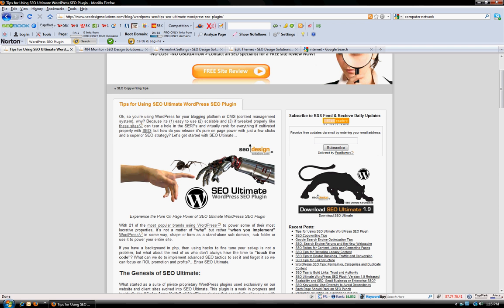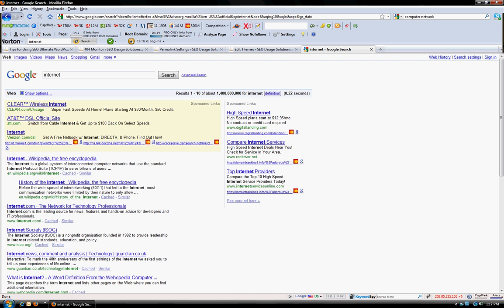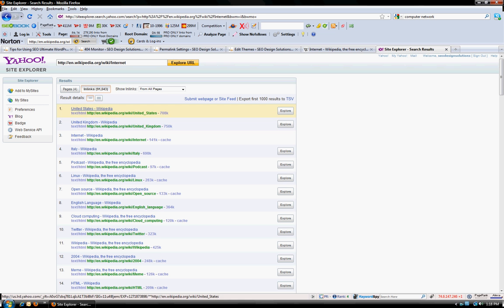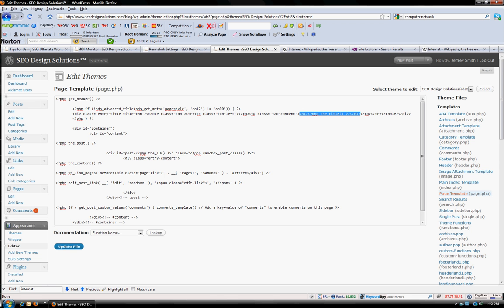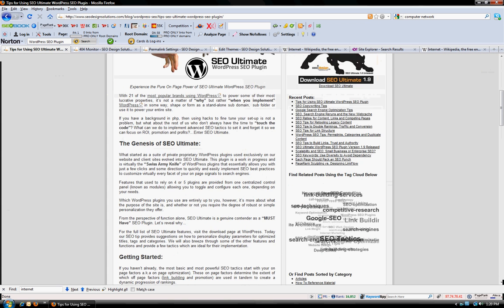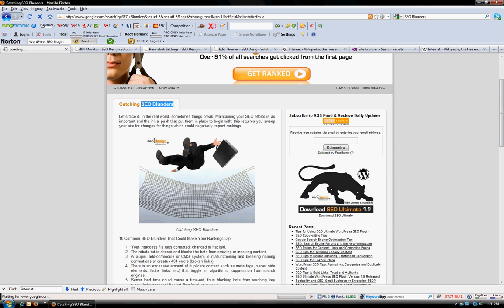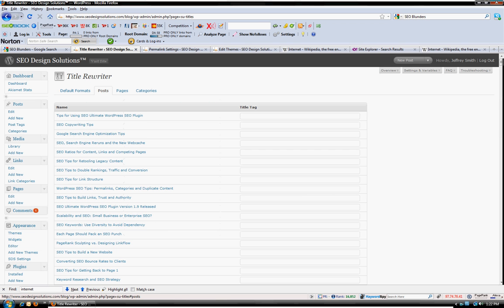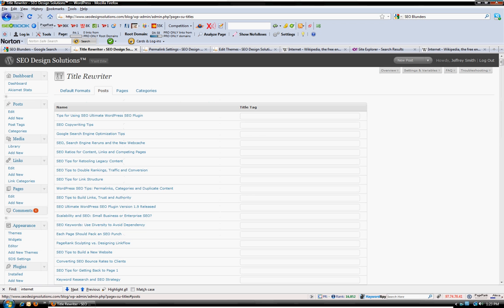SEO Videos: SEO Ultimate WordPress Plugin Title Rewriter Tips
SEO Video from SEO Design Solutions showcasing the SEO Ultimate WordPress Plugin Title Rewriter Functionality.